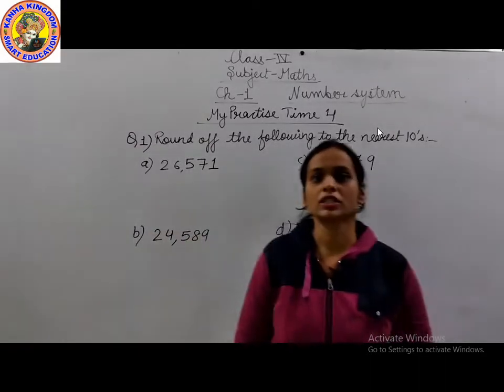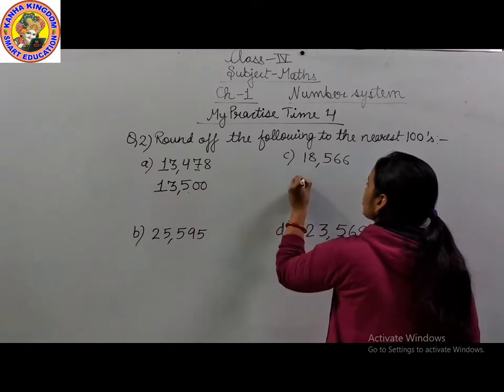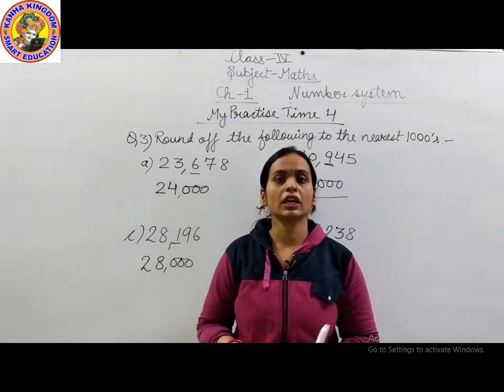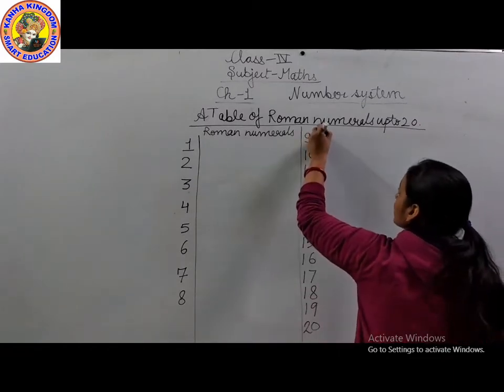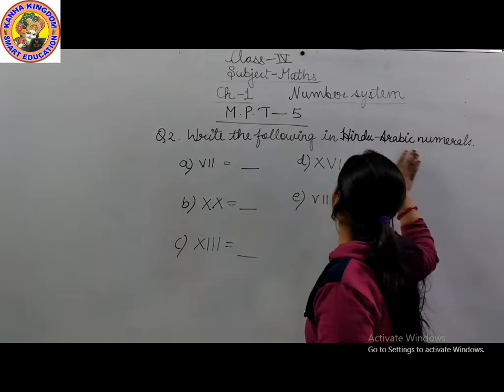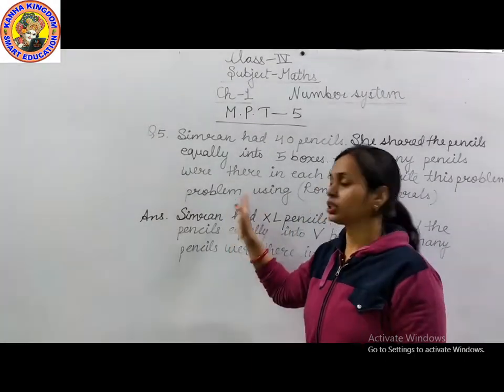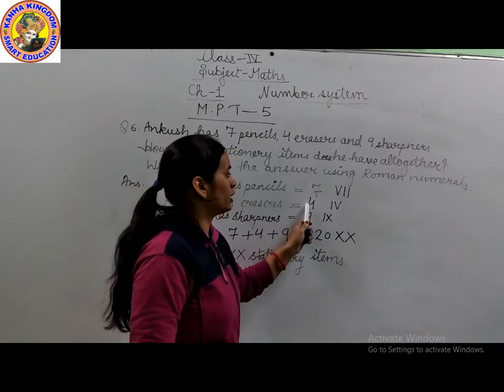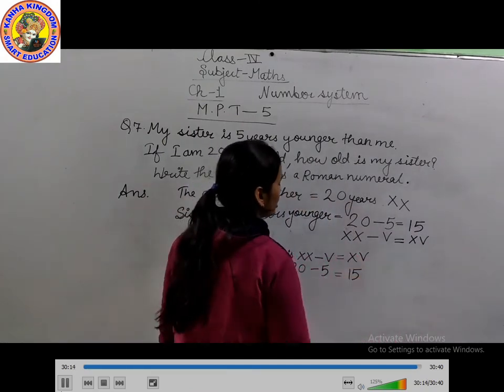MATHS FOURTH CH 1 P2